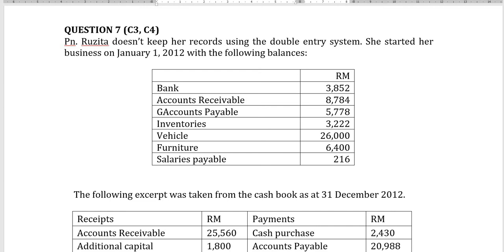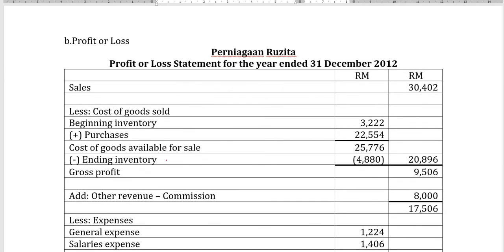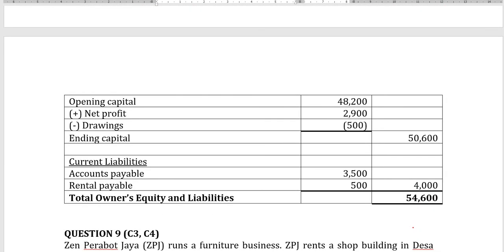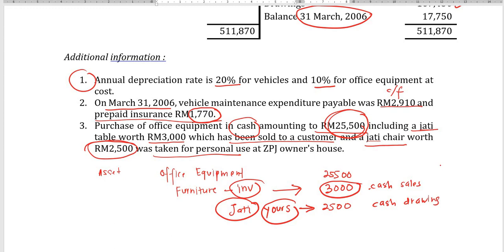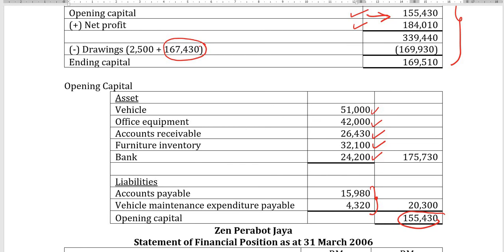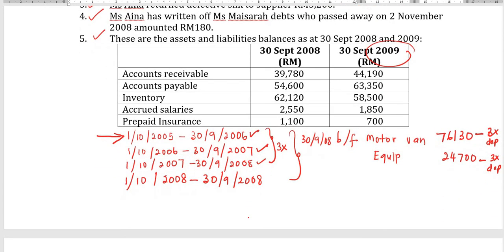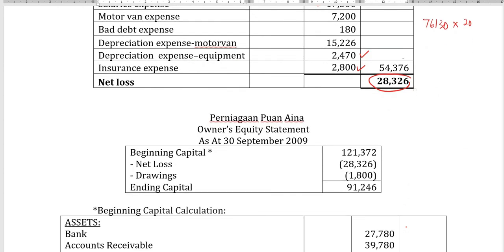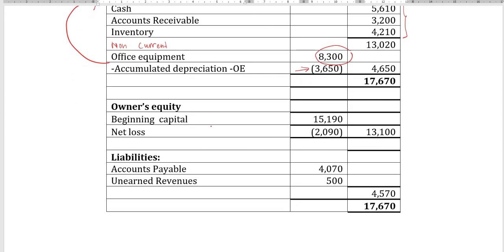TUTORIAL CHAPTER 11_Q7,8,9,12,13